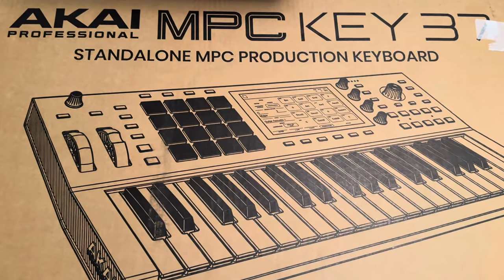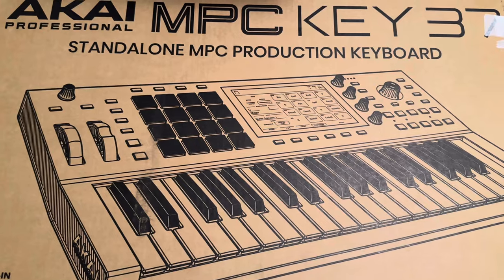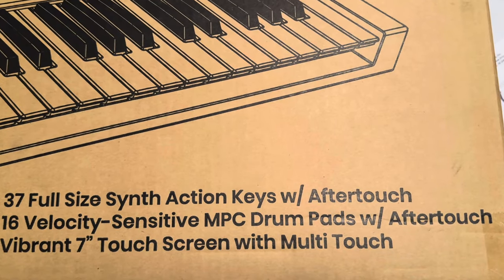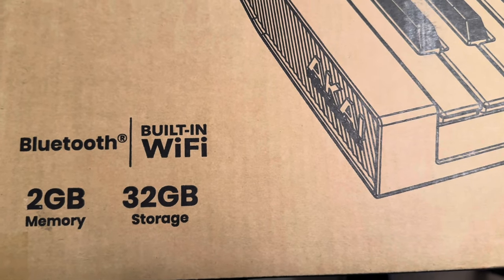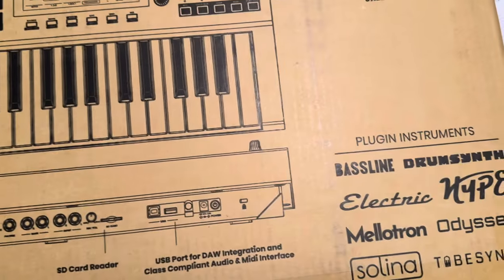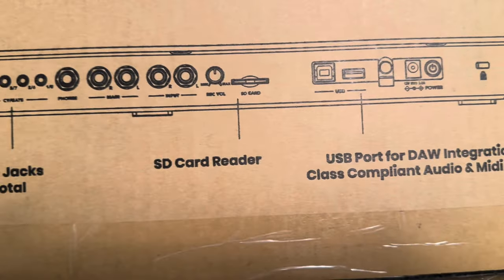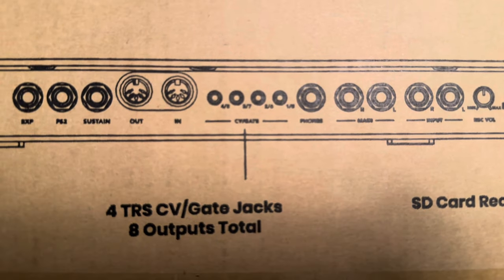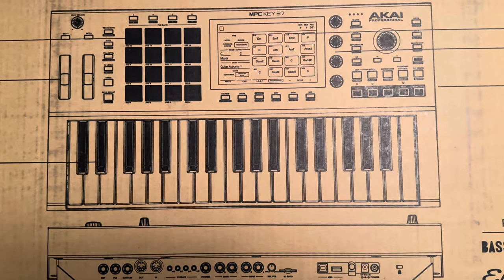The GAS Show on Akai MPC 37 key!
I played with it last night and I have a need to create just hip hop on it.